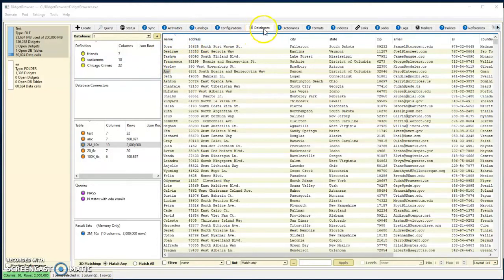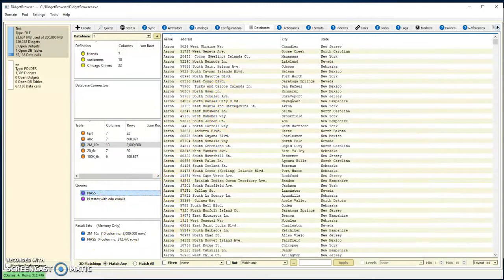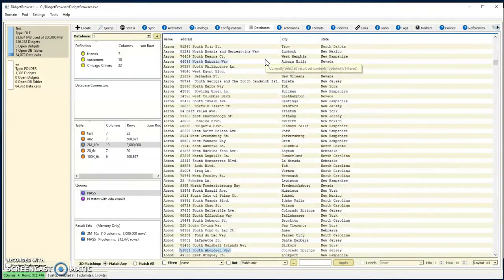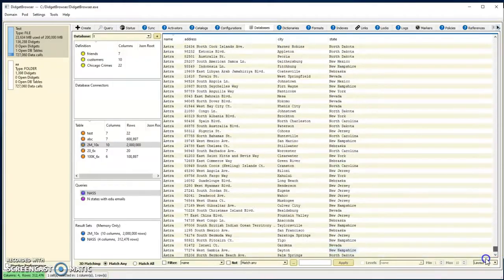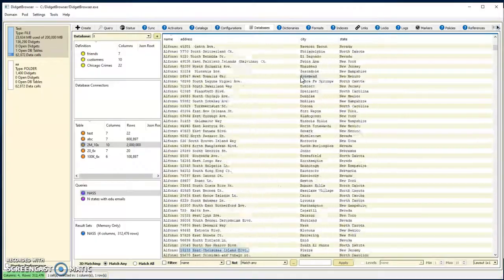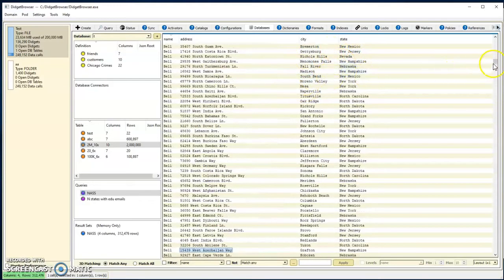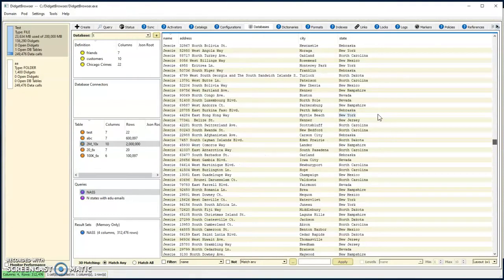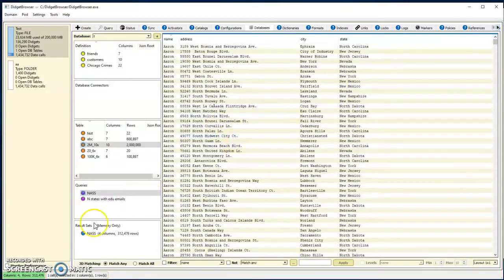CopperSpice demo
problem that I hope CopperSpice can solve